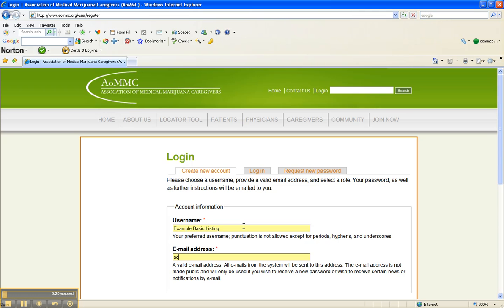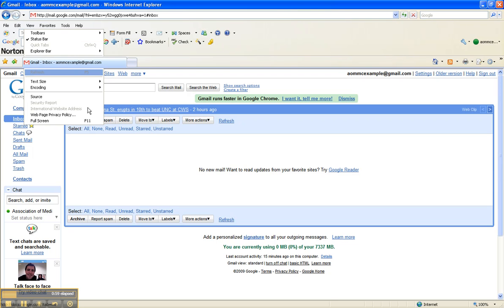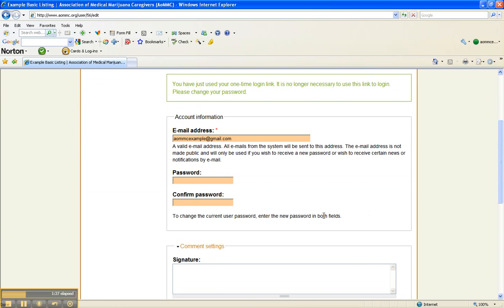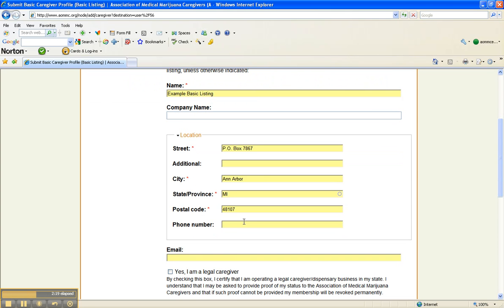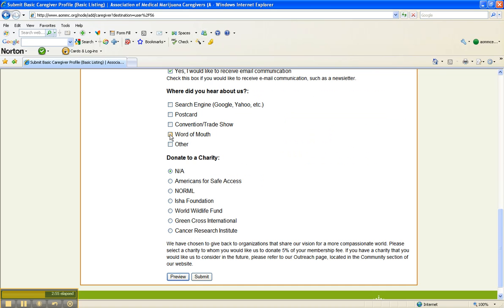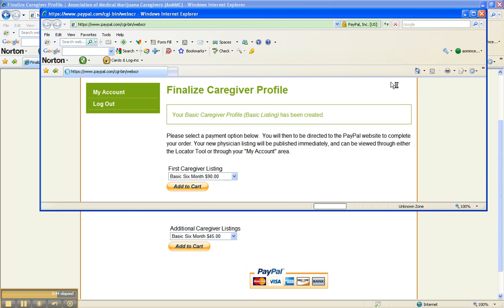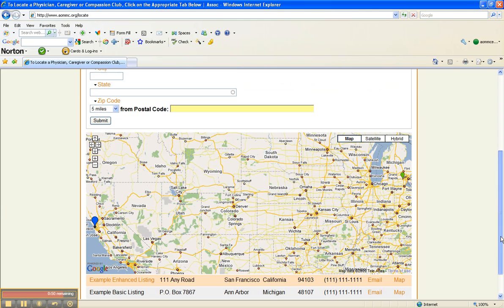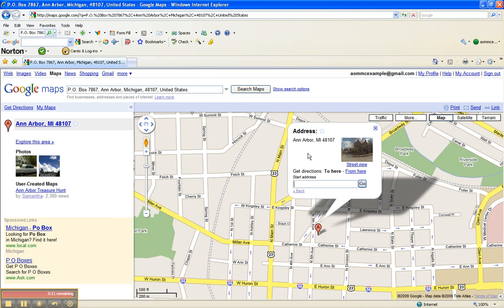How to Create a Basic Listing